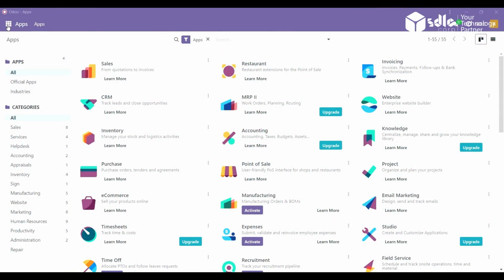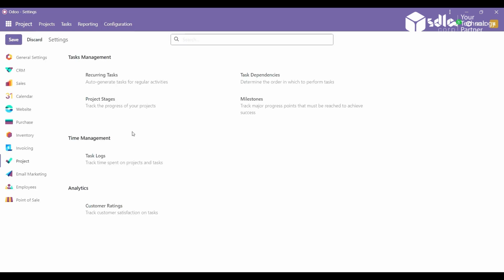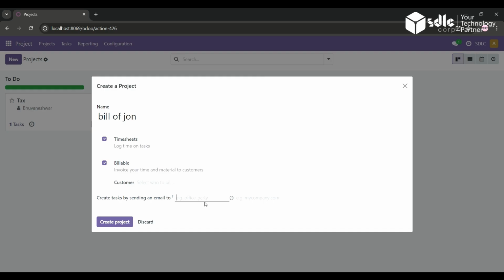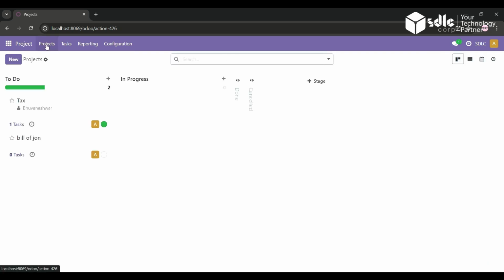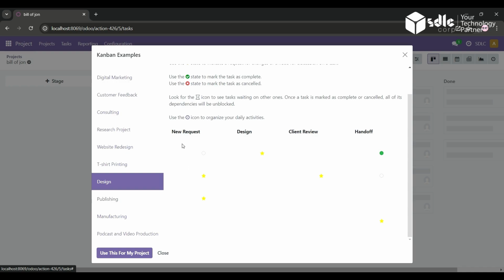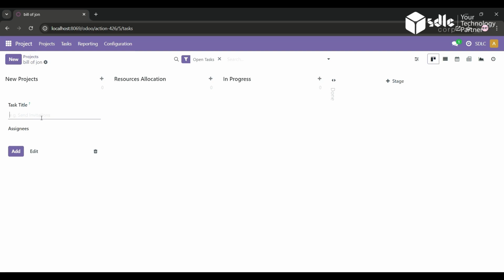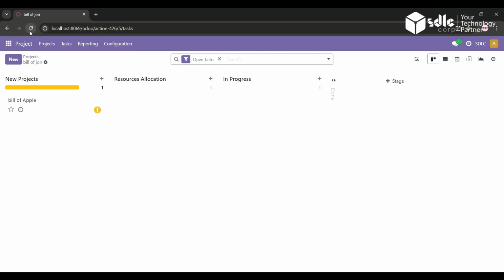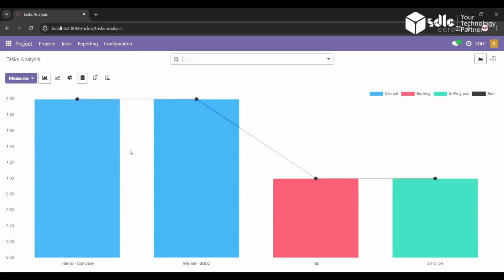A Step-by-Step Guide to Odoo Project Management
Master Odoo's project management tools with this step-by-step guide. Learn how to create projects, assign tasks, and track progress efficiently, helping you streamline workflows and improve team collaboration. Perfect for businesses looking to enhance their project management using Odoo!